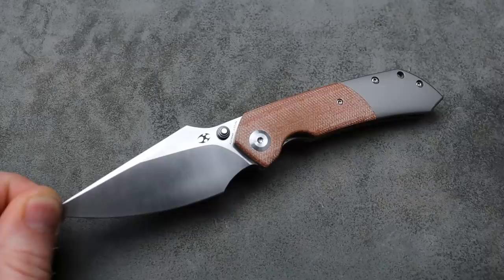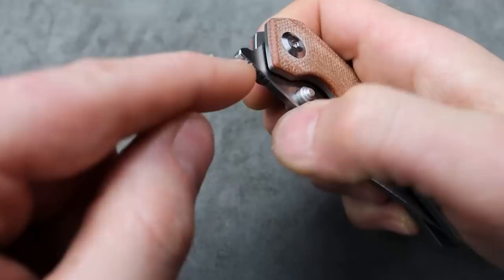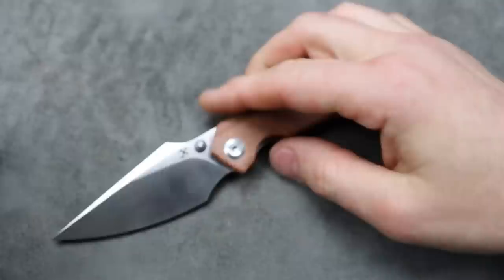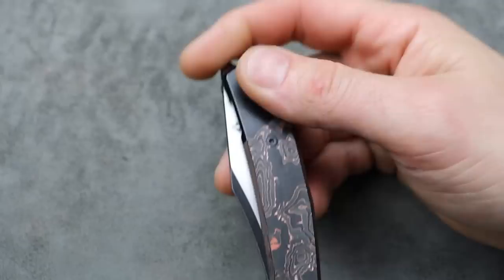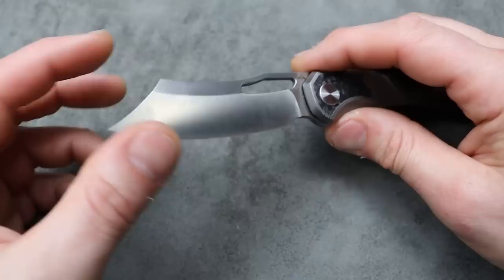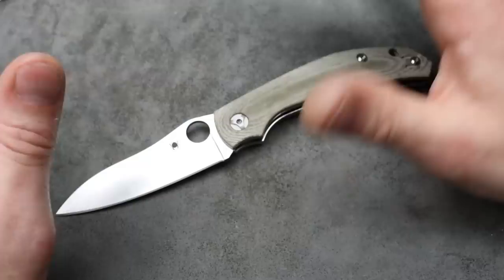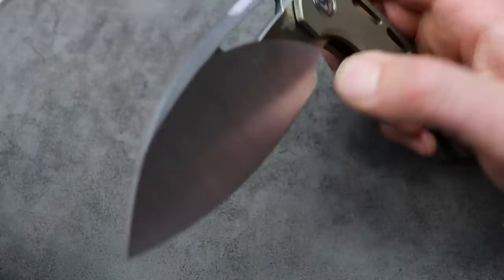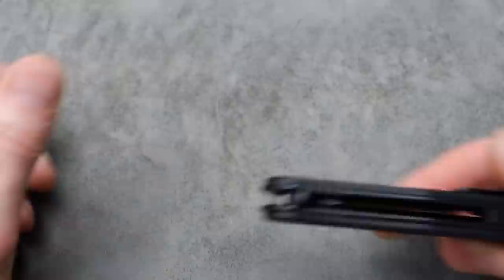Great Knives But Theres Just One little Thing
THESE ARE ALL GREAT KNIVES BUT THERES JUST ONE LITTLE DETAIL THAT COULD MAKE THEM EVEN BETTER.

TWOSUN TS301

AM8 HAVROG

MIGURON VELONA

OR